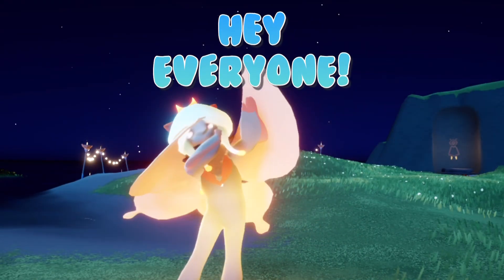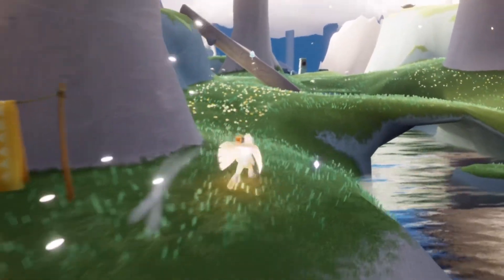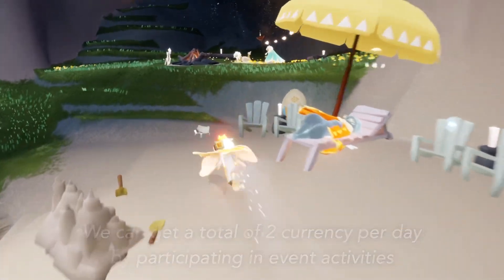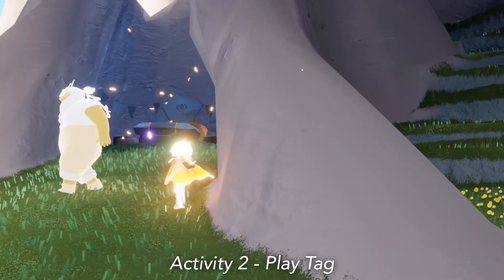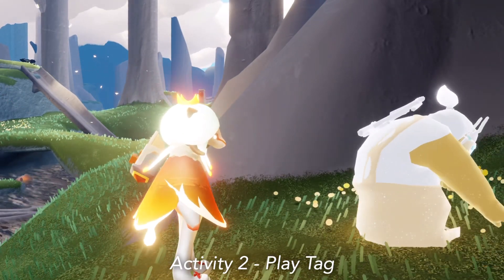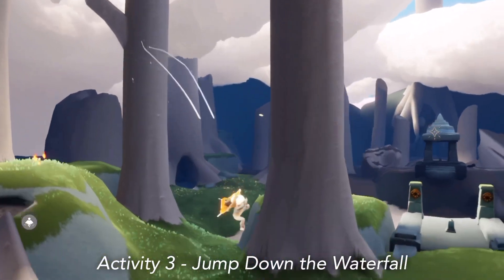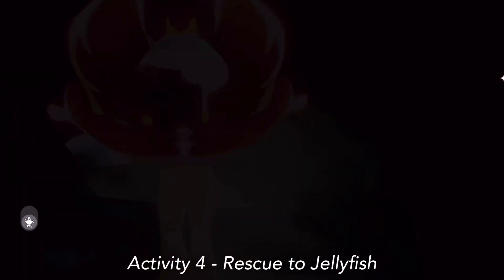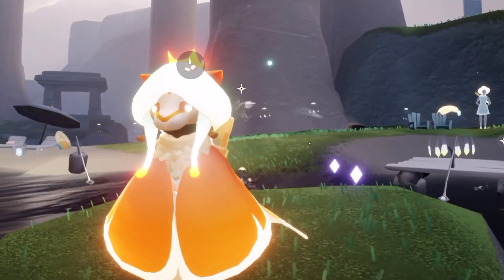All 6 Hidden Popsicle Event Currency - Days of Sunlight - Sky CotL - nastymold